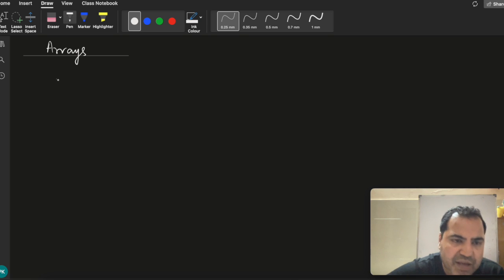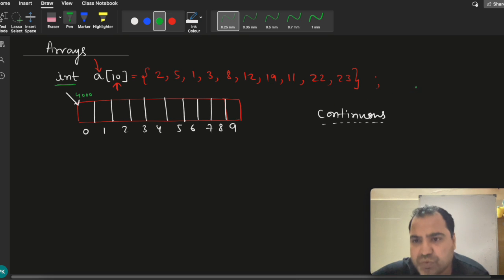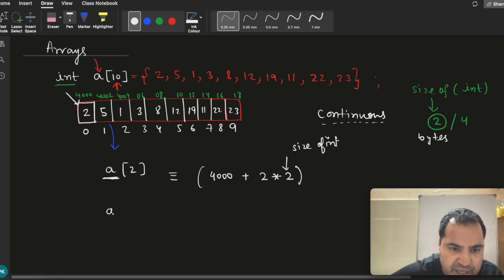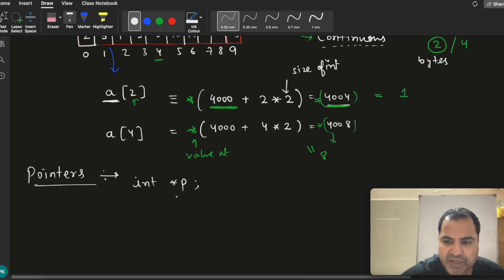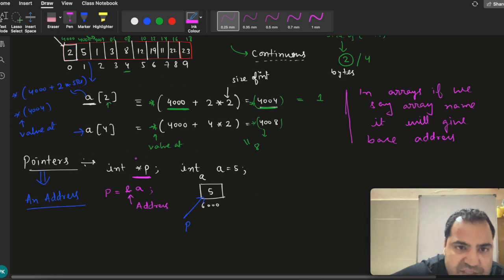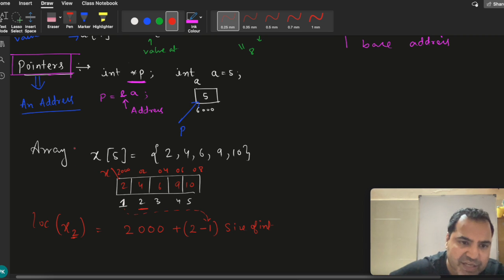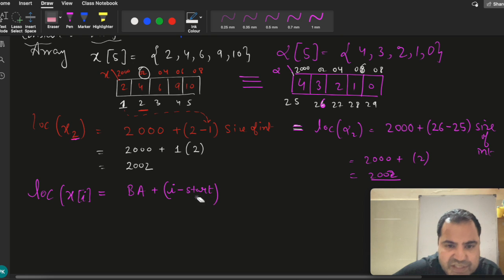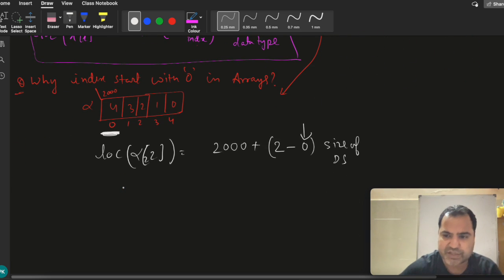DATA STRUCTURES AND ALGORITHMS | Arrays